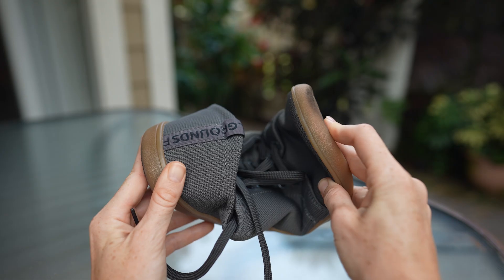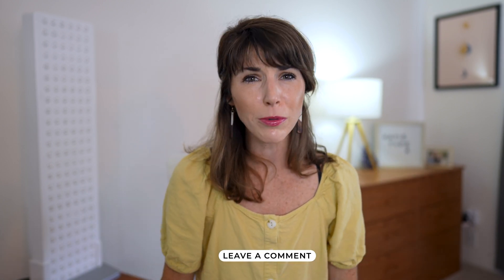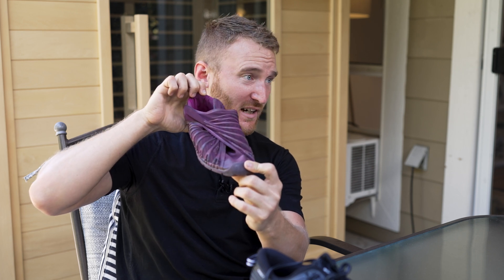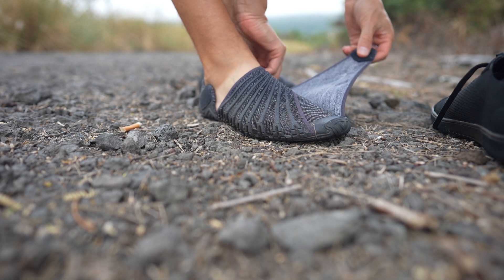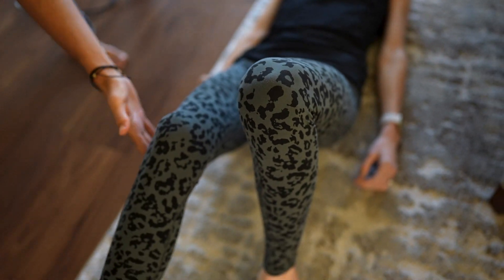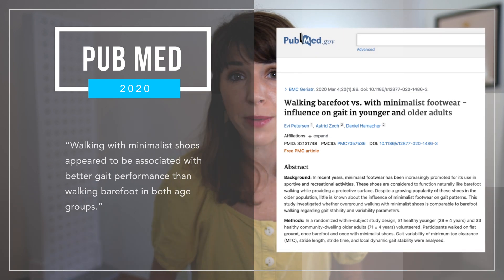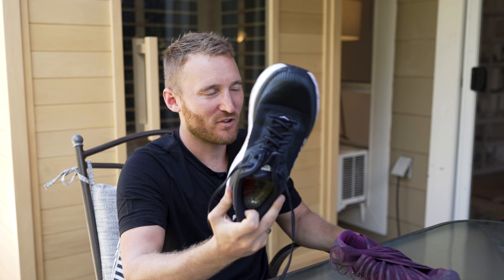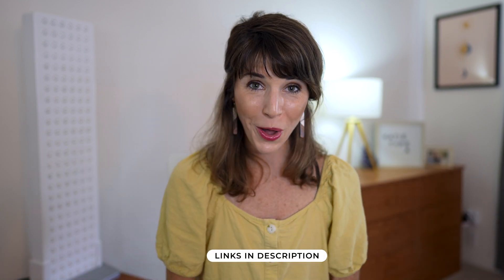Minimalist Shoes Unveiled: Debunking the Myth of Traditional Footwear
Minimalist or "Barefoot" Shoes have been gaining huge traction in the fitness space...but are they actually better for you? And what's the scientific logic behind this zero-drop look?

WHAT THIS VIDEO COVERS:
-- Potential health benefits of barefoot shoes
-- Key things to look for when buying a pair
-- Making the minimalist shoe transition (and timeline!)
-- Pros and cons of barefoot shoes
-- Some pretty radical ideas about full-support shoes and what they might mean for your long term foot health and mobility.

SHOES // HELP ME DECIDE ON A PAIR TO TRY!

-- PubMed (2014): "The risks and benefits of running barefoot or in minimalist shoes"

TIMESTAMPS
0:00 Intro
1:05 What This Video Covers
1:52 Help Me Decide on a Pair!
2:19 Minimalist Shoes v. Minimalist "Aesthetic" Shoes?
3:20 Key Things to Look For When Buying a Pair
4:18 Transitioning to Barefoot Shoes
5:45 TIMELINE (From Full Support to Barefoot Shoes)
6:10 What is Prehabbing?
7:06 Potential Health Benefits of Going Barefoot?
9:02 A LOT TO UNPACK!
9:50 The Big Takeaway